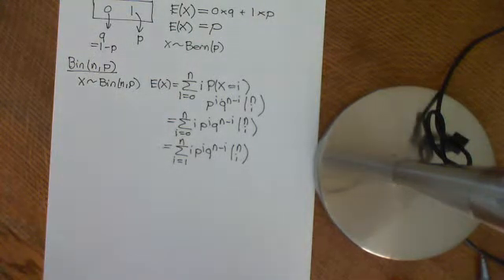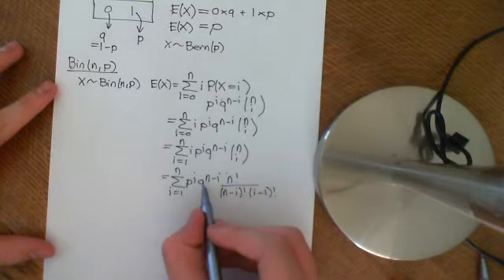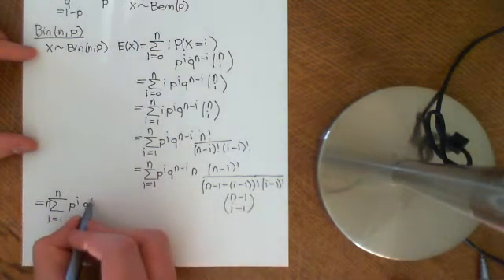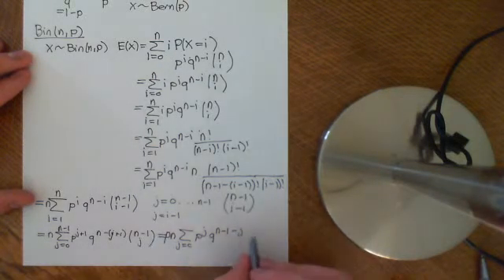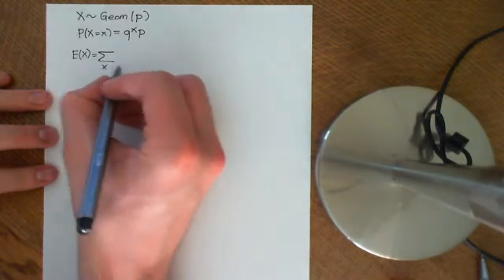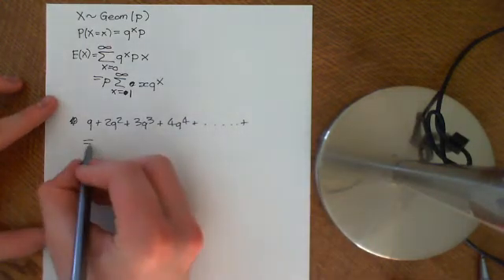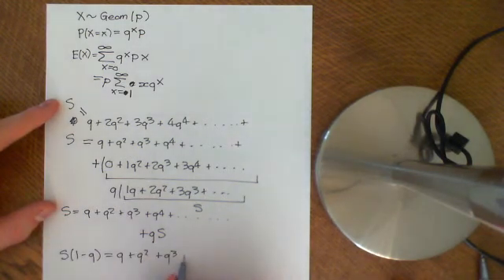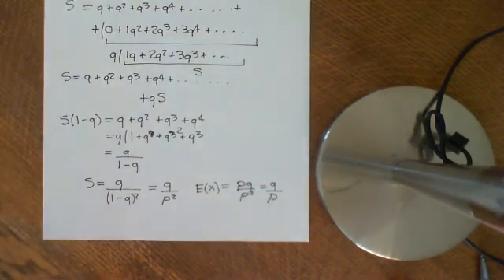Expectation Values Part 2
Introduction to the Expectation values of Discrete random Variables.